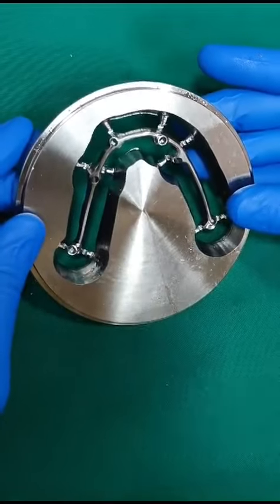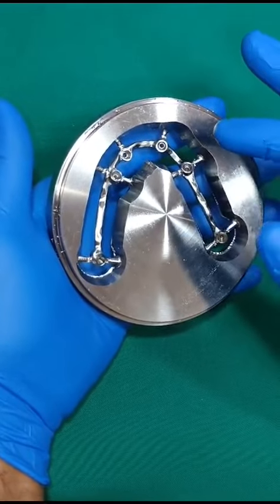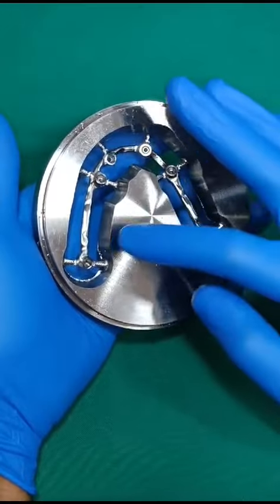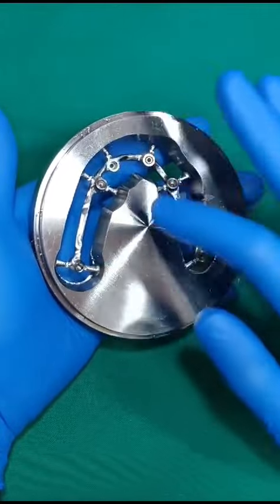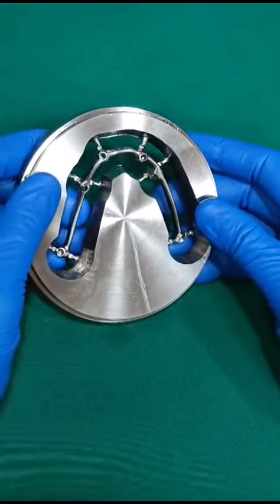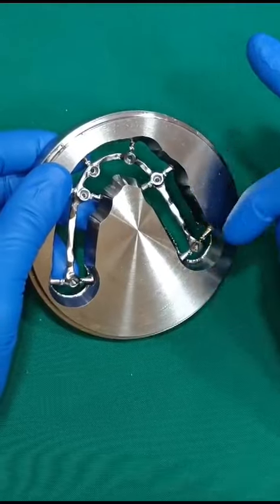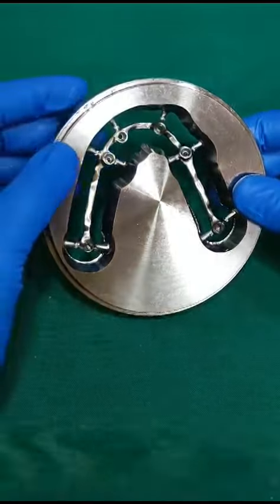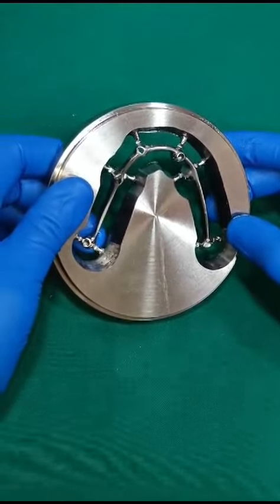How we avoid zygomatic dental implants in atropic upper jaw ,for full teeth replacement!